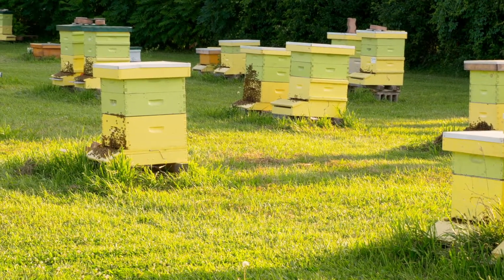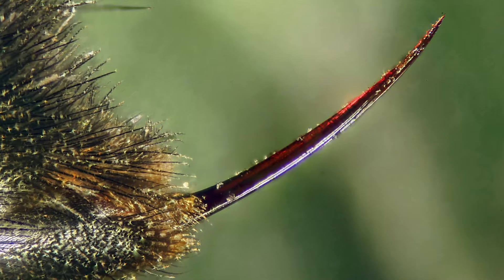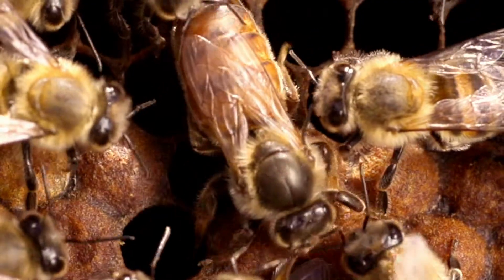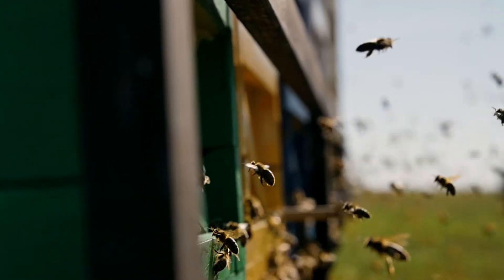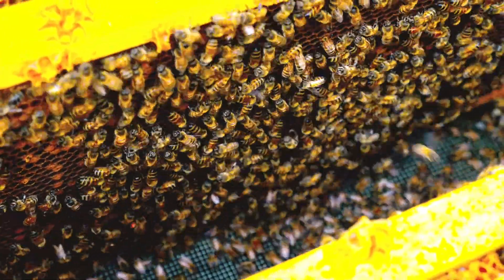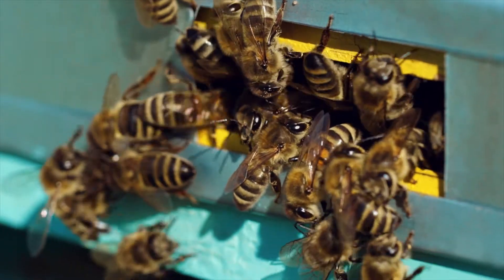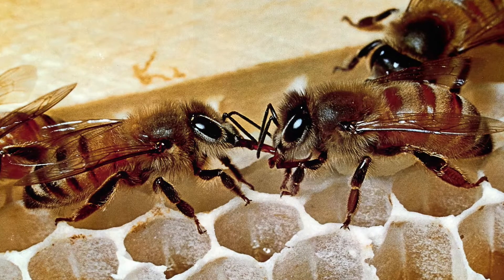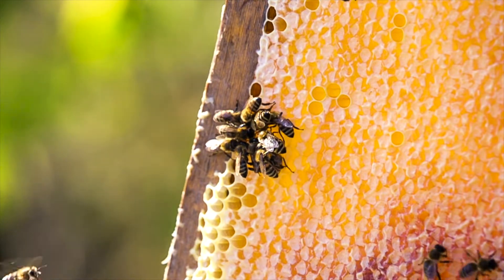Honey Bees and how they make honey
The Honey Bees and how they make Honey.
WE are a local bee Apiary from Harrow, Ontario, Canada.
Dale Wright the beekeeper has been raising bees for years, and now sells bee keeper supplies and honey products.